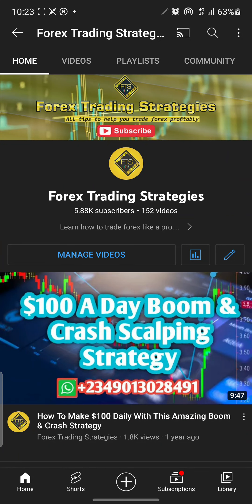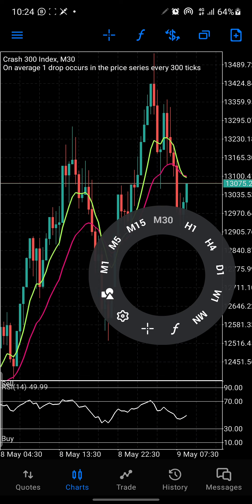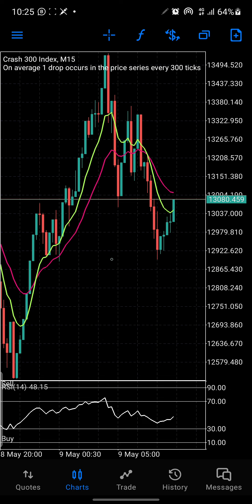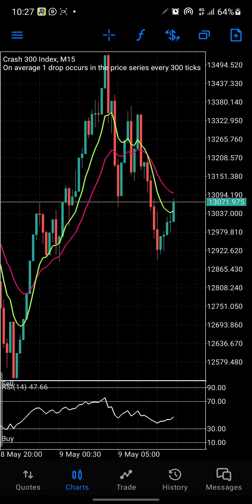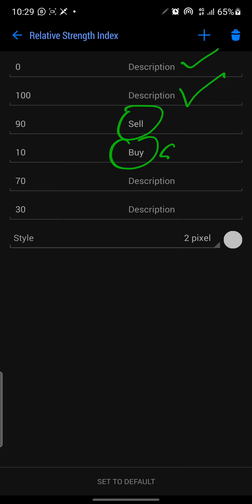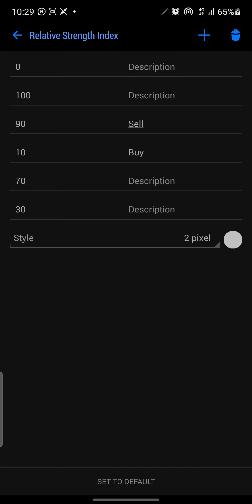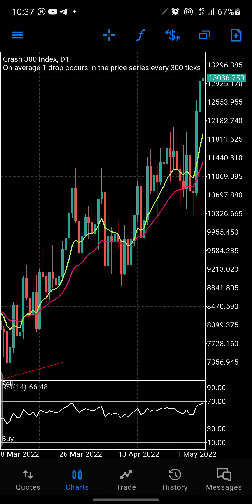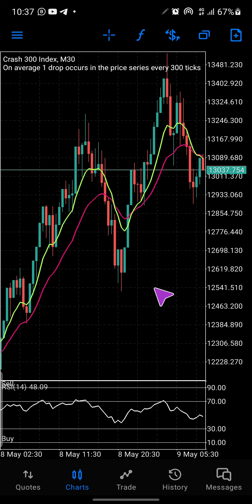How to trade crash and boom successfully || Crash and boom strategy, Best strategy forex.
Create your boom & crash account today watch my videos to gain insights on how to trade profitably.